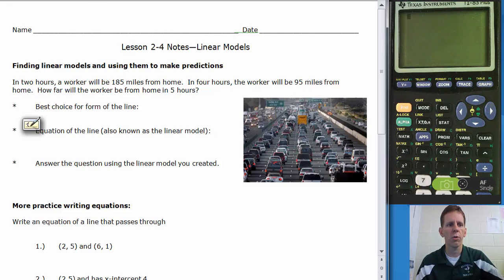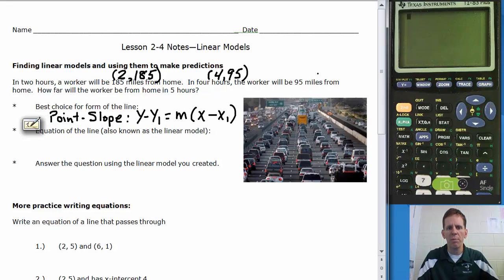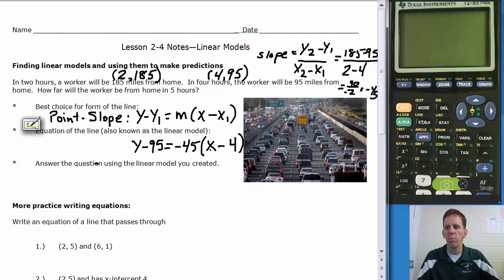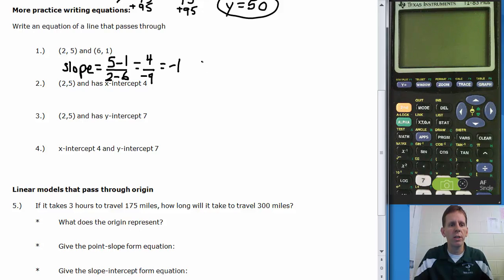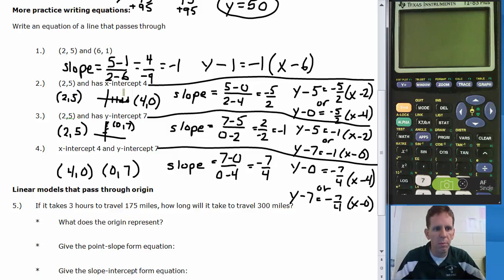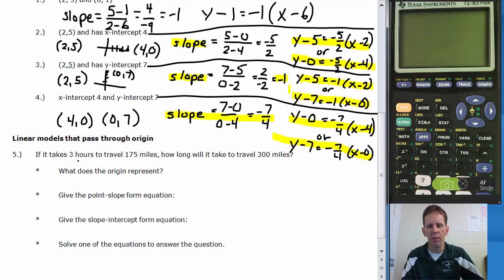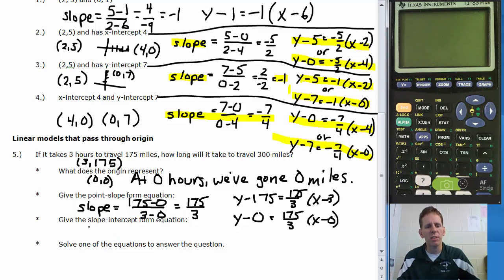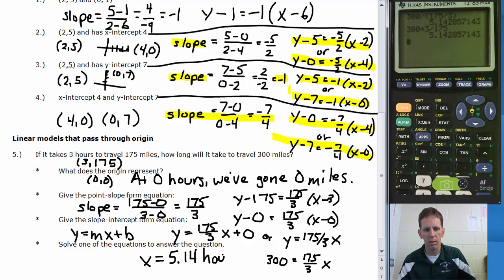Lesson 2-4 Notes--Linear Models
Find linear models and use them to make predictions; practice writing equations in point-slope form; find linear models that pass through the origin.